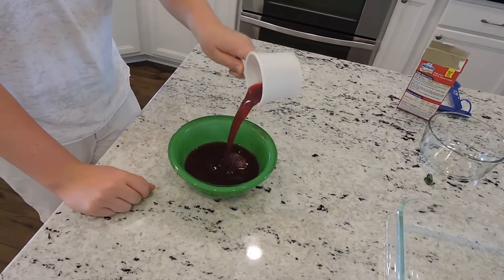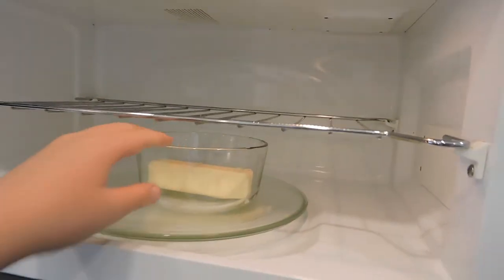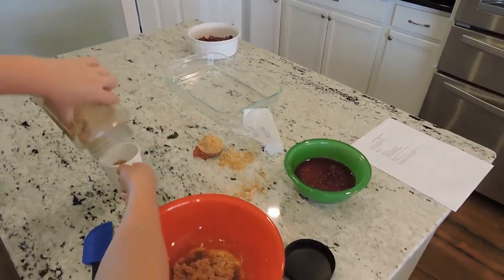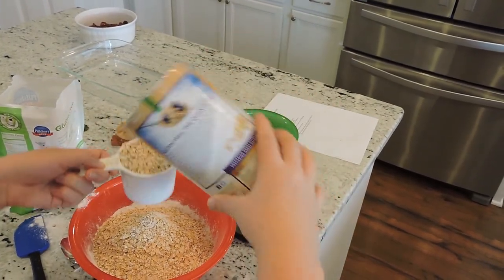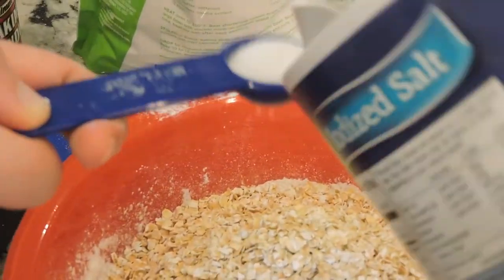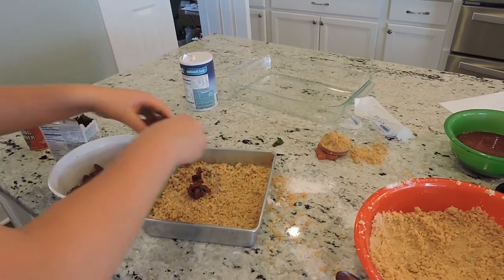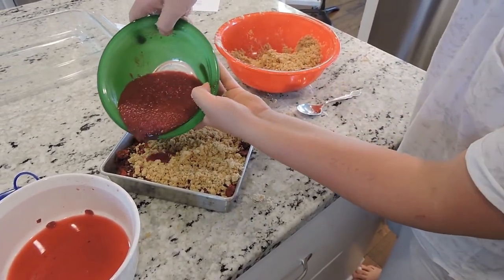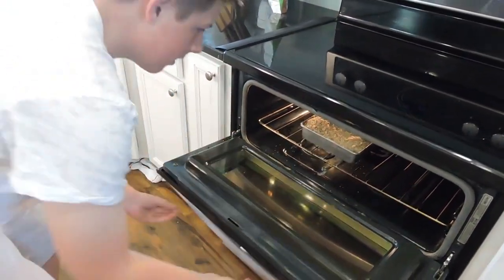Cooking With Cal --- CHERRY CRISP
Hey guys! I have not made a cooking video in a long time. This one was pretty fun to make. Good Video.